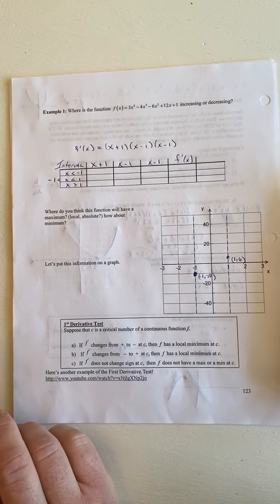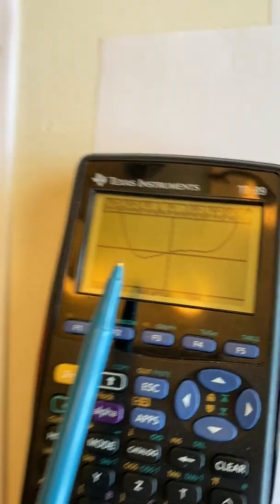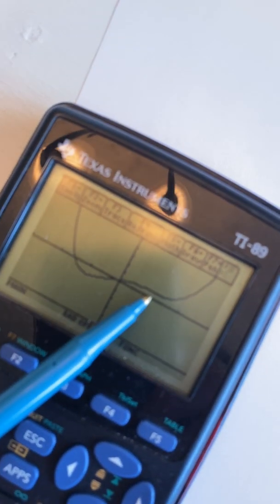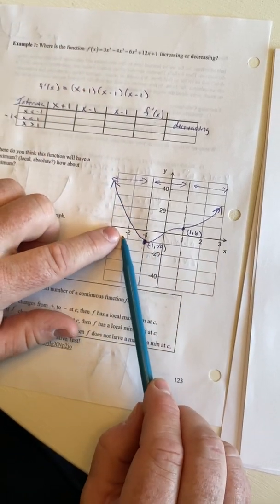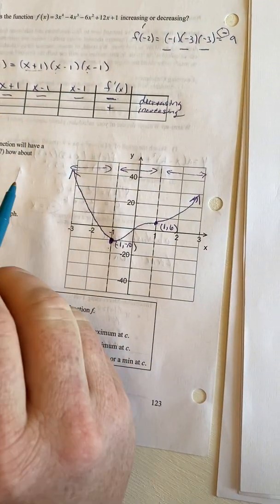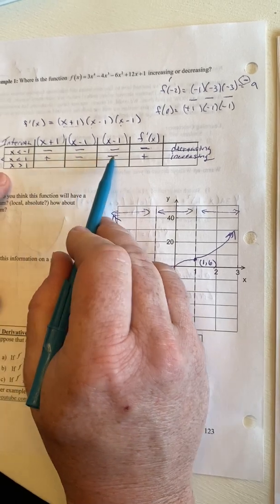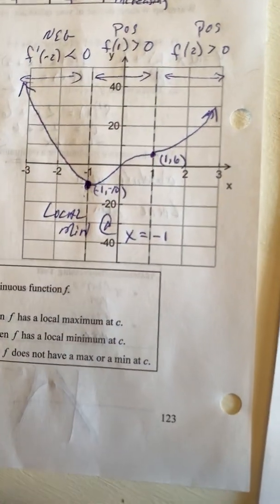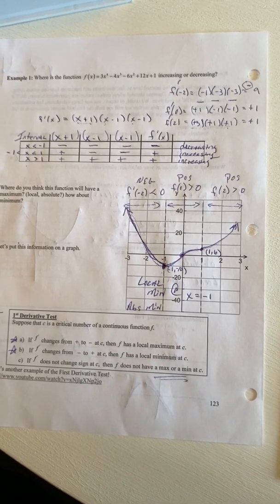4 3 Part 2